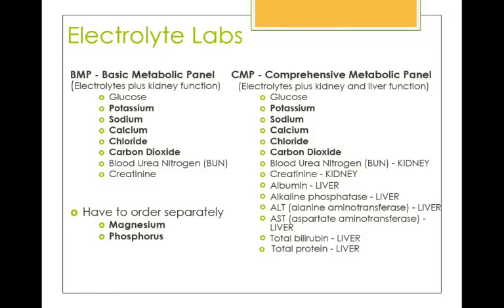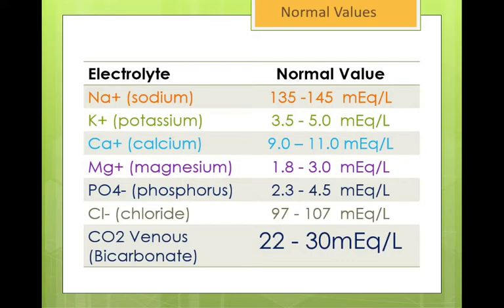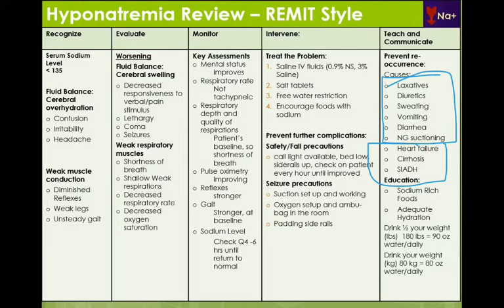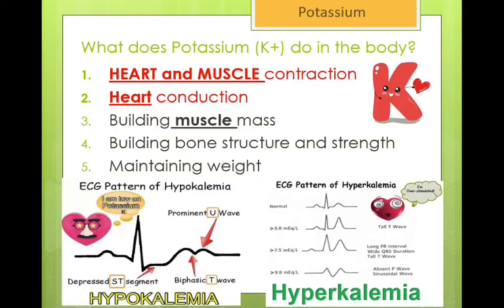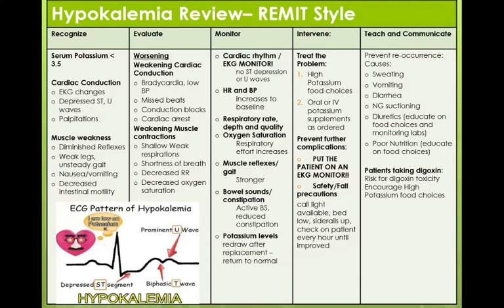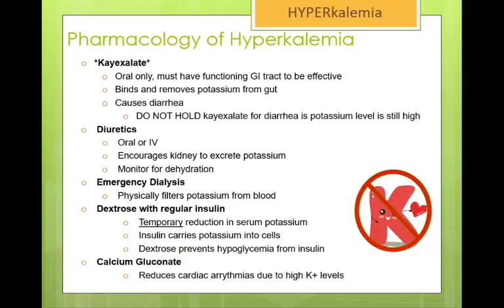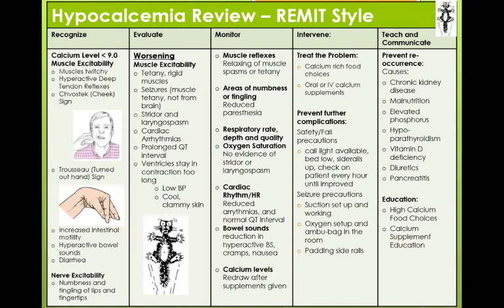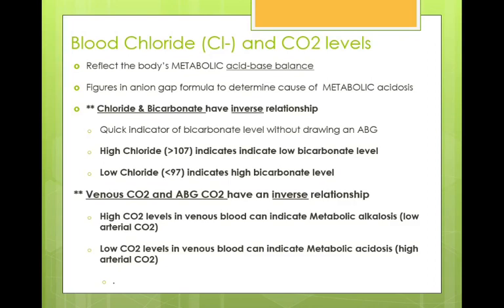B3 Electrolyte review Voiceover